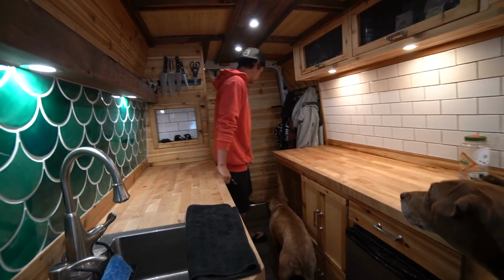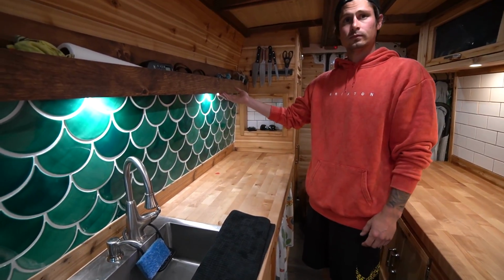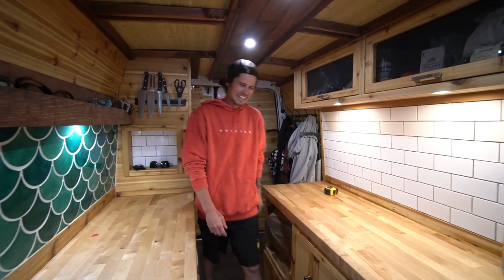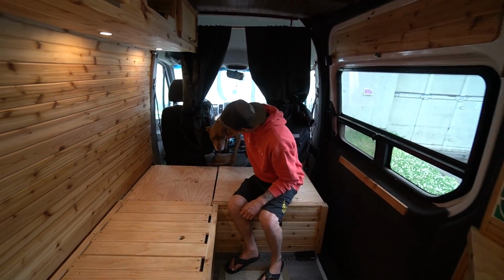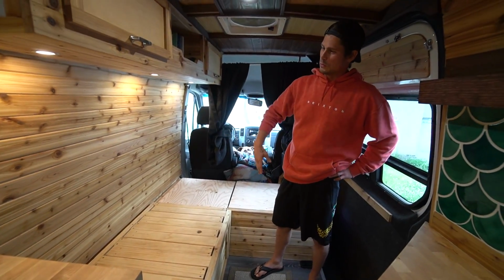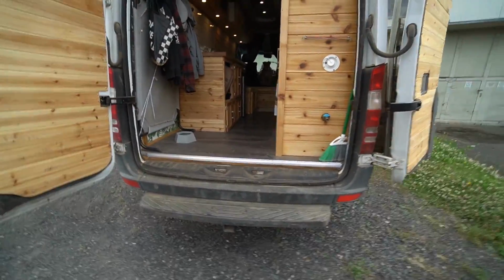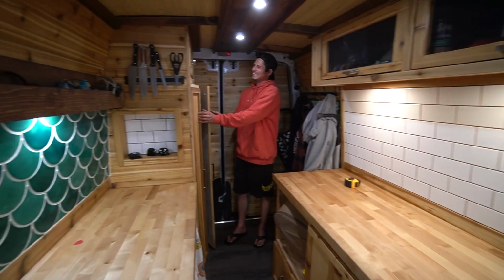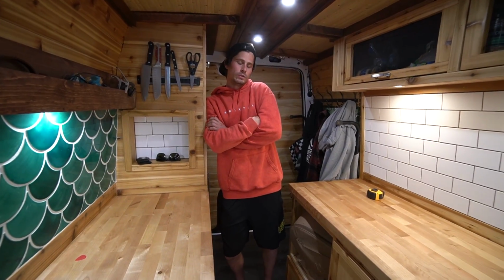New Vibes Recently Renovated Van Tour - Ripped Out Mostly Everything to Start Over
Building a van is hard enough, but to rebuild is that much harder! Shane did a great job!